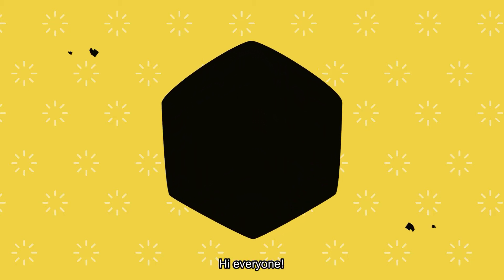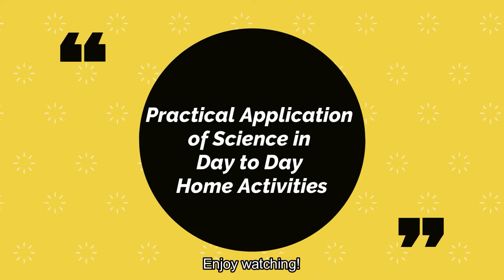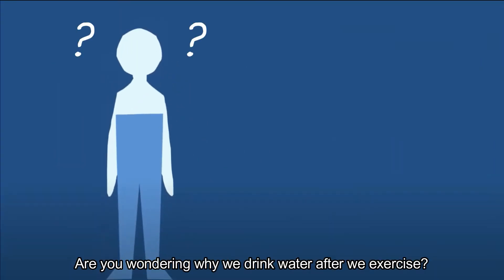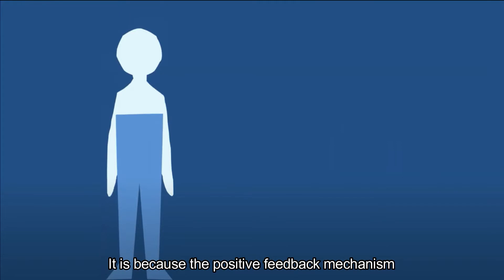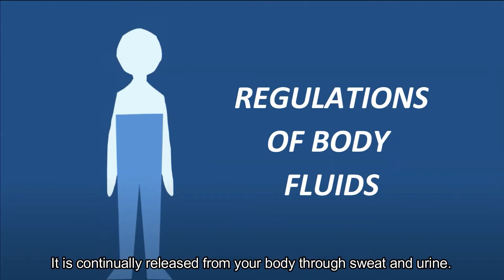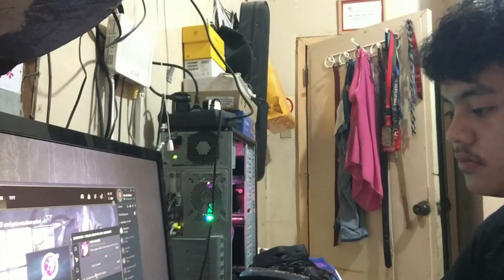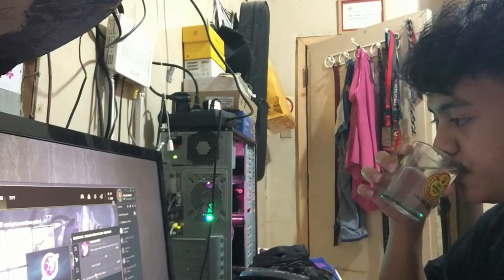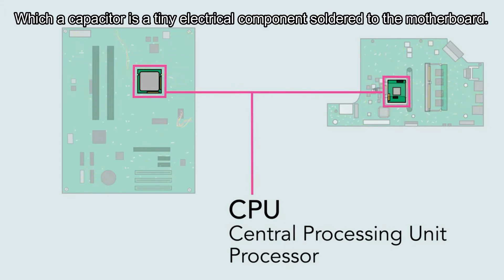Practical Applications of Science in Everyday Life - Educational Vlog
Performance Task in General Chemistry, General Biology, General Physics, and Media and Information Literacy.

Jeremy Jan Levi Aquino  - (Video Editor)
Andre Miguel Batenga     - (Actor in Biology)
Jim Brian Portes               - (Actor in physics)
John Lloyd Lorenzo          - (Voice-over)
Stephany Berame             - (Voice-over)
Stephen David                   - (Actor in Chemistry)
Renmar John Pitogo        - (Voice-over)
Hadzkhan Yusop               - (Researcher)
Ginemae Ezpeleta             - (Leader)
                                             - (Researcher)
                                             - (Voice-over)

00:00 Intro
00:12 General Biology
02:40 General Physics
04:25 General Chemistry
07:05 Outro